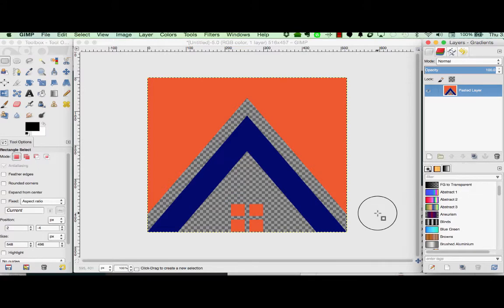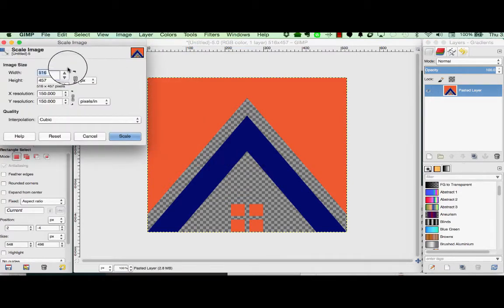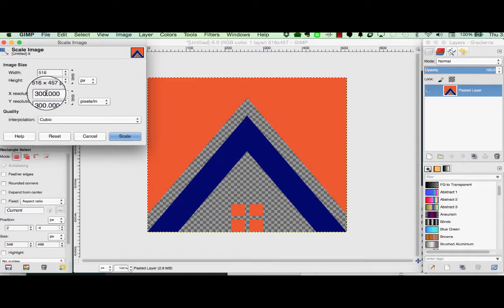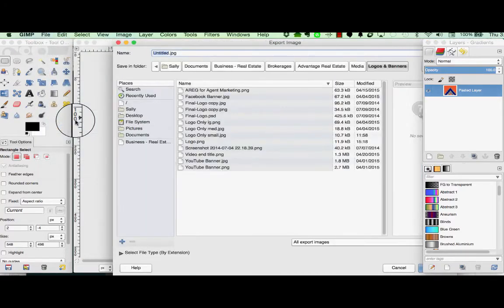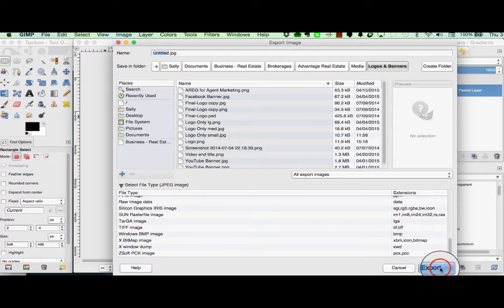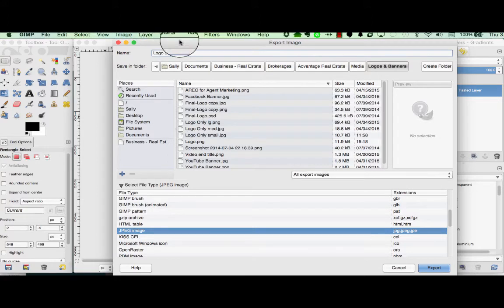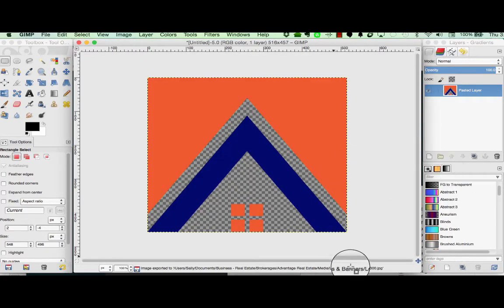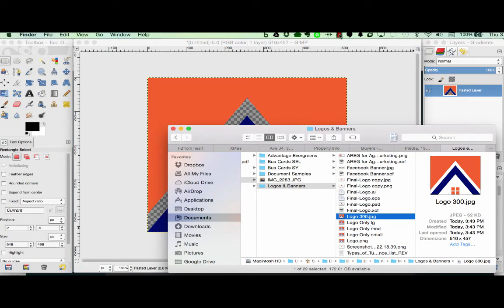Changing Resolution with Gimp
Join Sally Lawrence Founder of the Advantage Real Estate Group as we learn how to change graphics or photo resolution using Gimp.  Often we need to upscale (increase resolution) to get a better printable product.  Other times, it's important to reduce the resolution and file size for internet applications.  Learn how easy it is to do either with the free graphics program, Gimp, that works on Mac or PC.